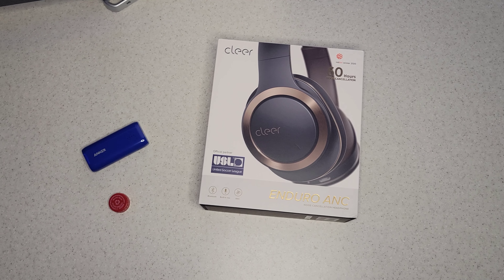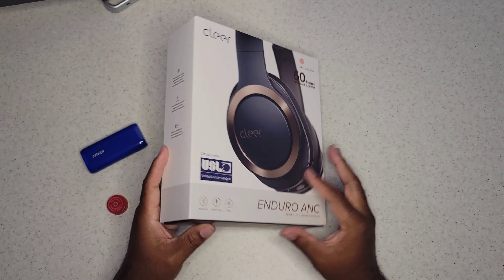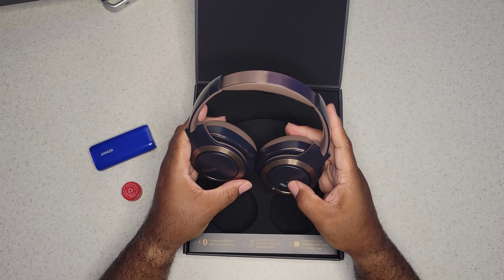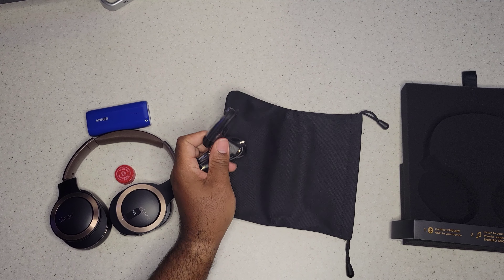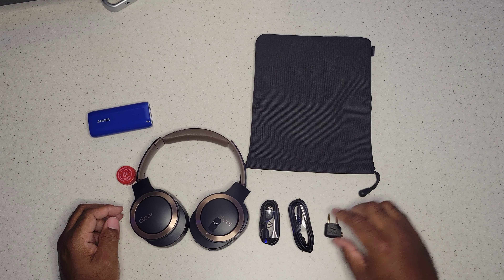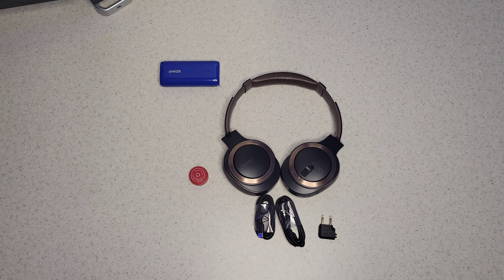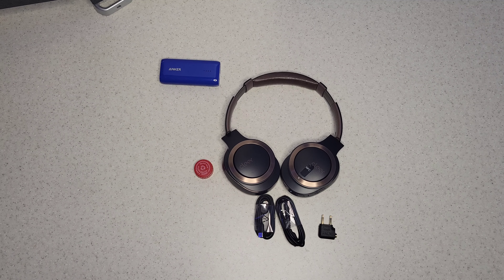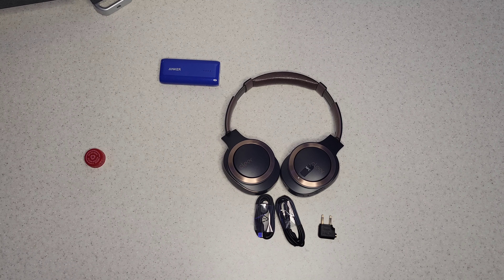Cleer Audio Enduro ANC unboxing - Soundcore Q35 competitor? (first unboxing)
This is an unboxing for the Cleer Audio Enduro ANC headphones. They boast 60 hours of playtime with ANC on.

A solid competitor to the Soundcore Life q35